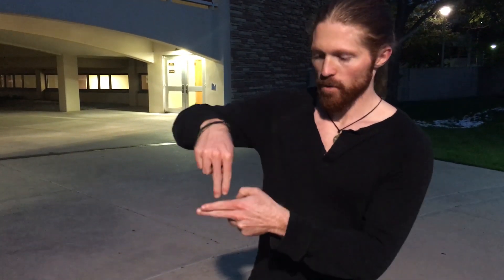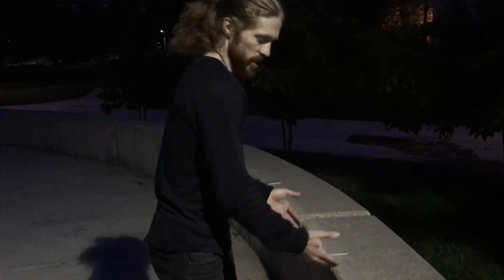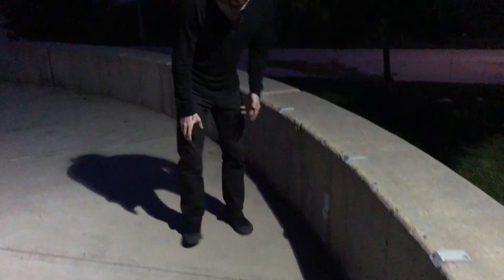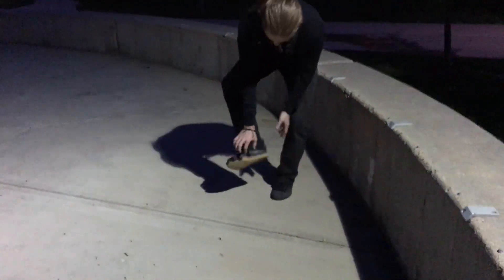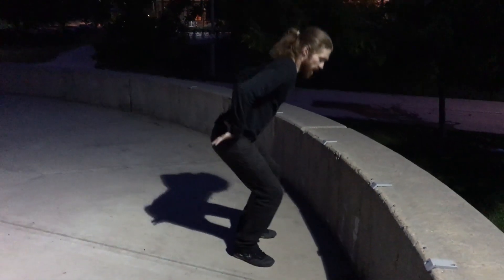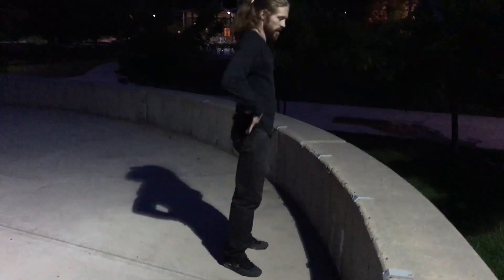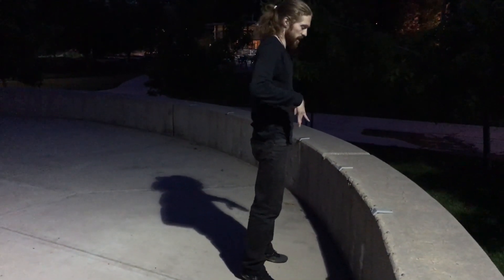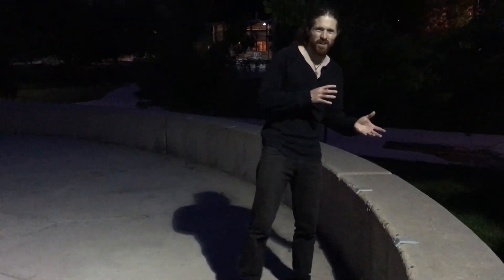How To Get Explosive Jumps - Do These 4 Calisthenics Box Drills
Inside today's video you are going to learn 4 calisthenics box drills my brother and I have been using for over a decade to increase our jump and develop explosive power with our jumps.

We created these calisthenics box jumping drills after watching some of the training methods David Belle (Founder of Parkour) used to train his legs & lower body. We trained these drills and types of these exercises at the very beginning of our parkour training.

After years of dedication with this type of training, we saw a tremendous increase in our jumps and explosive power.

If you add this set of exercises into your training just 1-2x a week, you will experience a noticeable improvement in your jumps and how to jump. However, like my brother and I, you to will have to dedicate time and effort into achieving these goals.

How To Jump
Calisthenic Jumps
Parkour Training
How To Increase Jump
Jumping Drills
Box Jumps